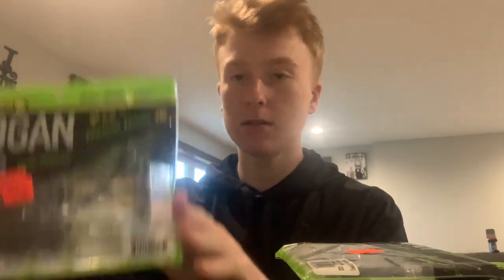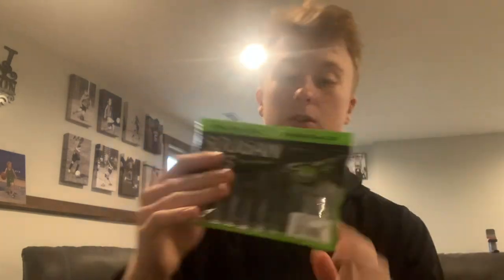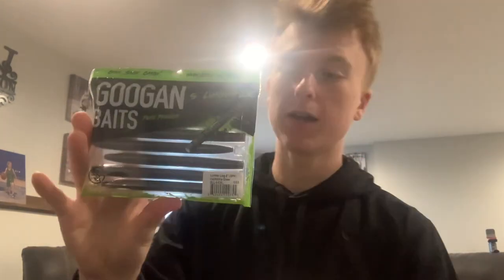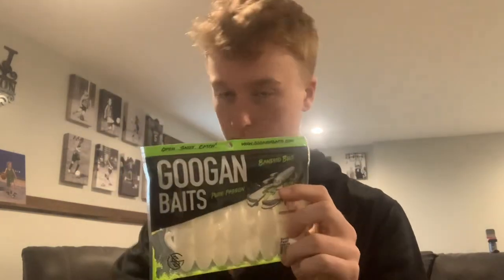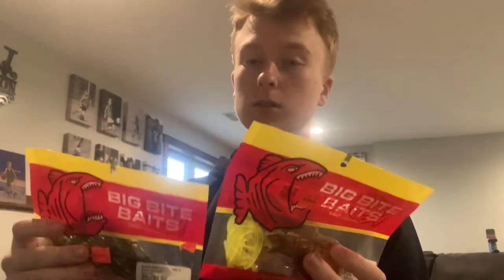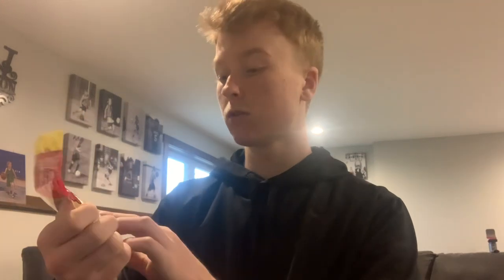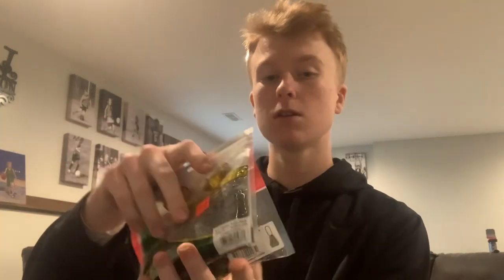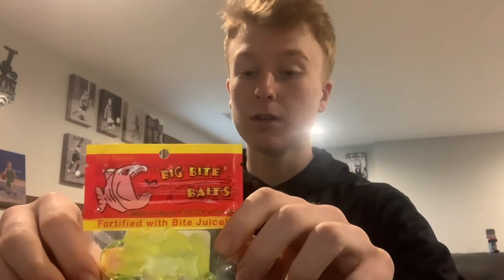Bass Fishing Unboxing!(Soft Plastics for Spring Bassin)